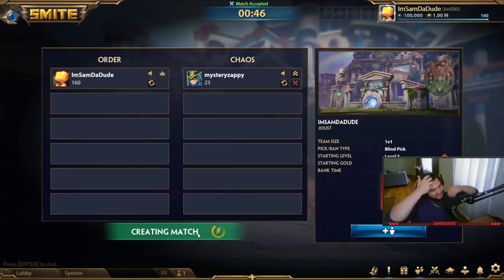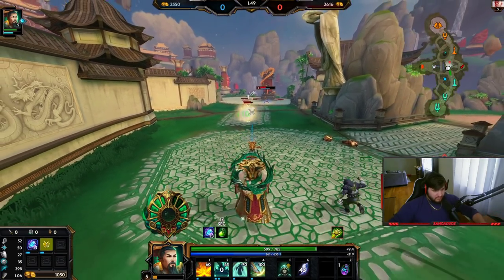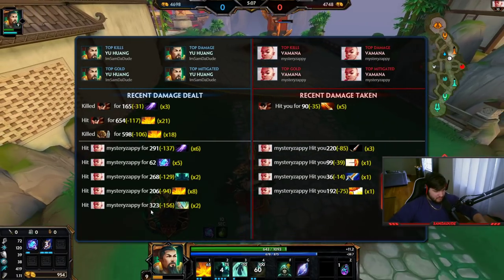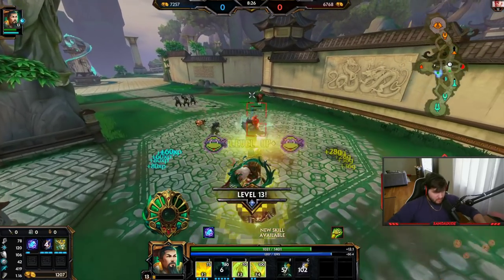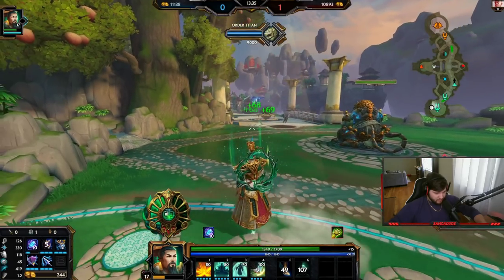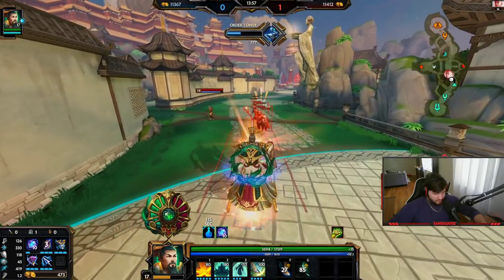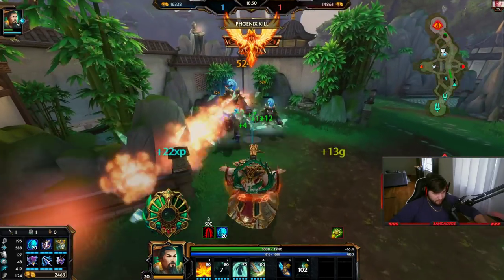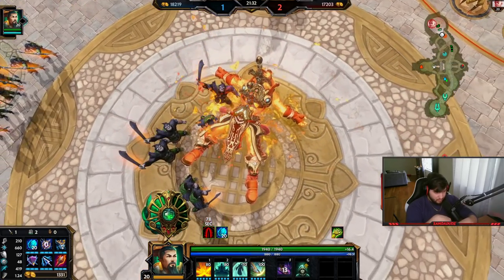YOU CAN SUMMON DRAGONS WITH THIS NEW MAGE! (Yu Huang) - Season 9 PTS Gameplay - SMITE